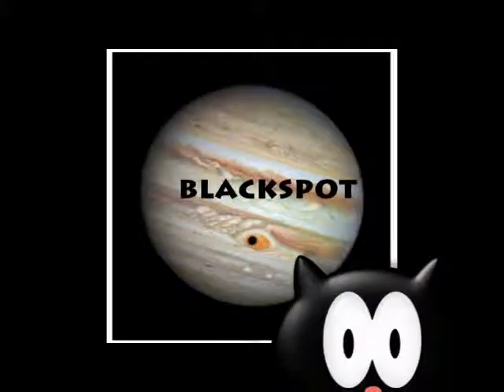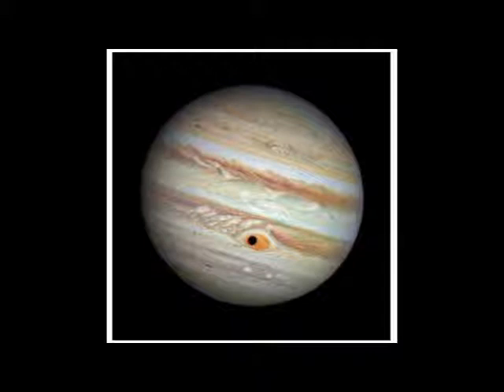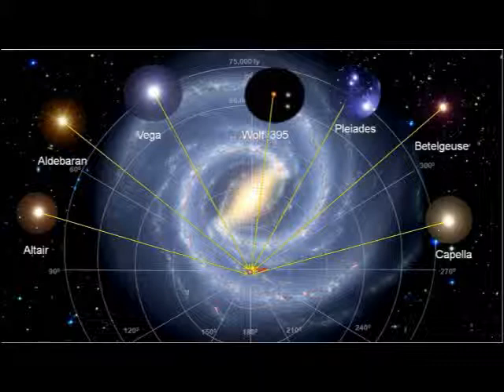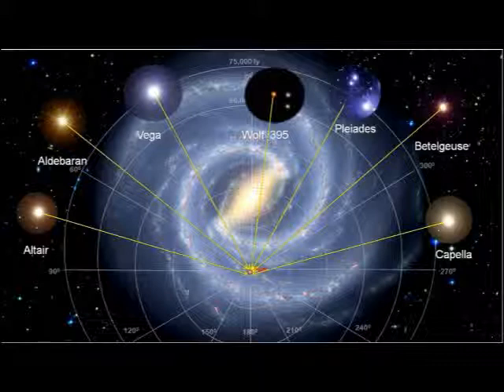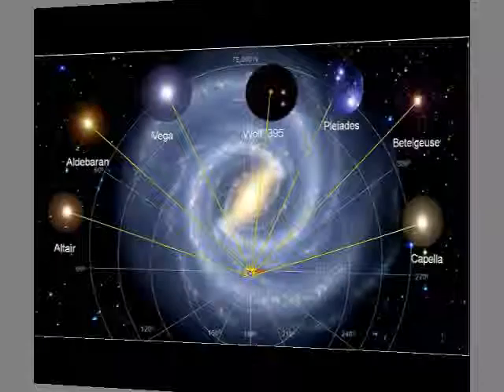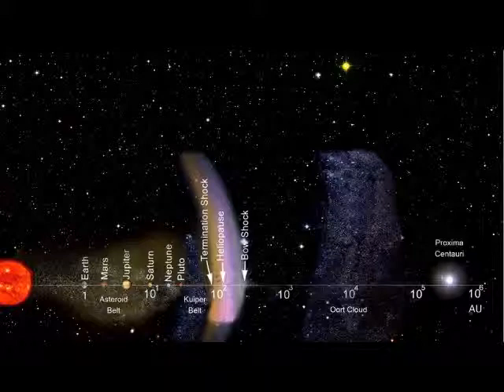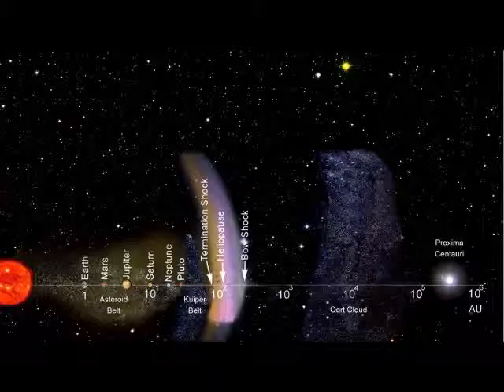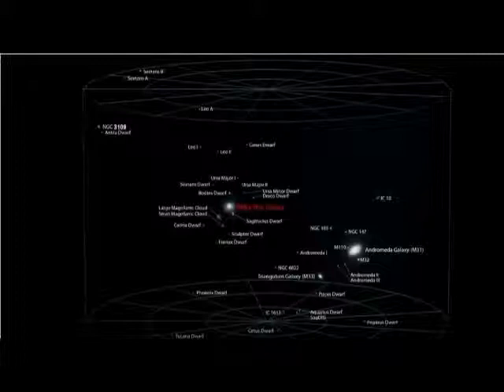BLACKSPOT on JUPITER...SCARY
Who made those spots? OMG what could they be used for?